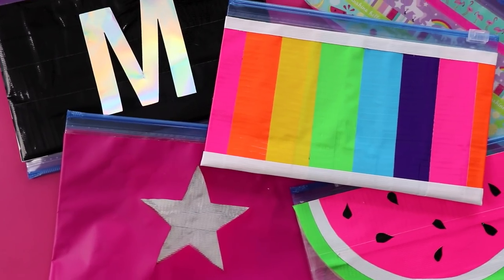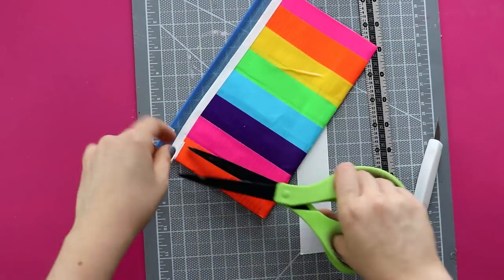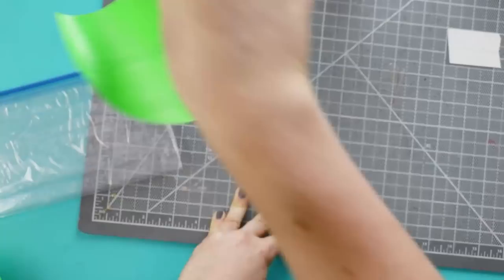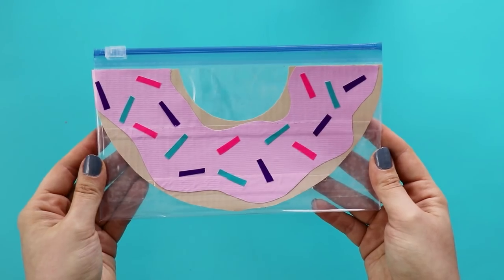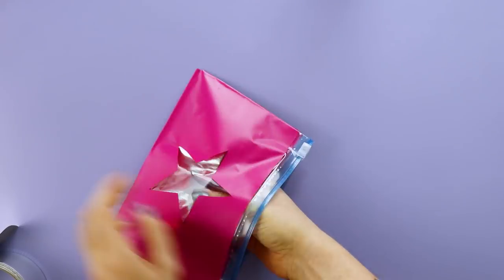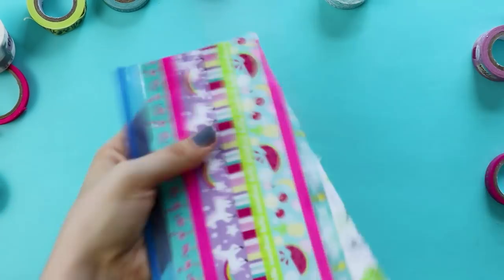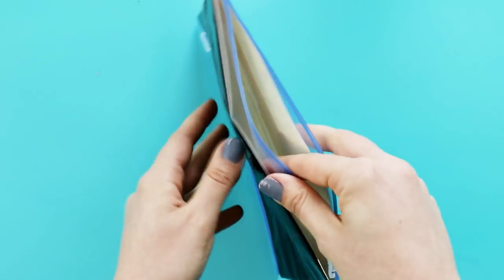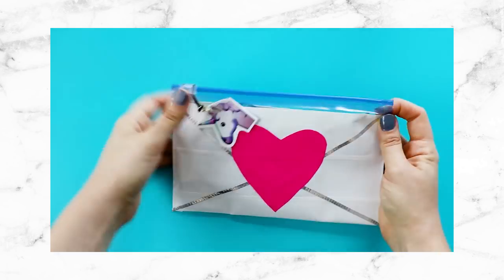5 DIY Pencil Cases made from a Sandwich Bag ~ Back to School - HGTV Handmade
Turn a sandwich bag into a pencil case with these five easy DIYs!